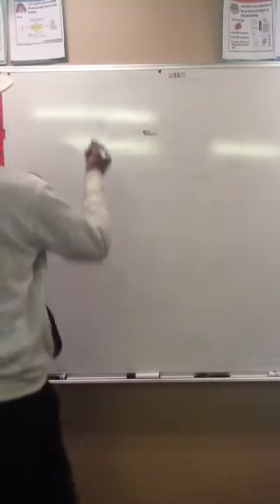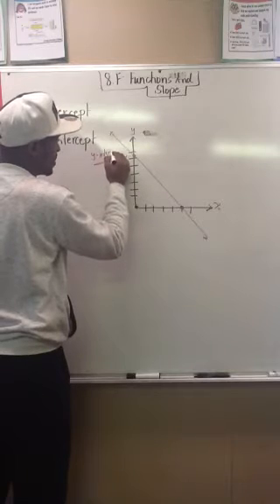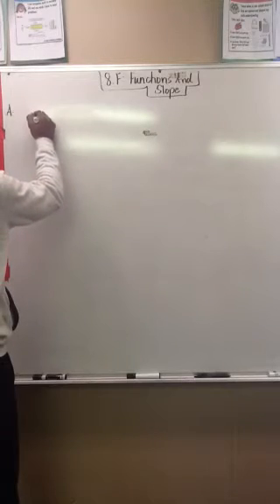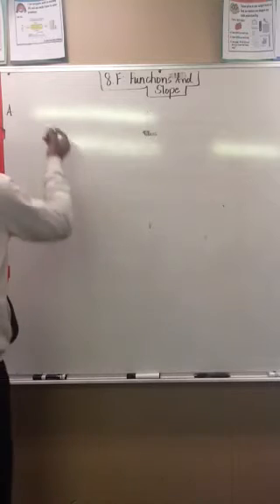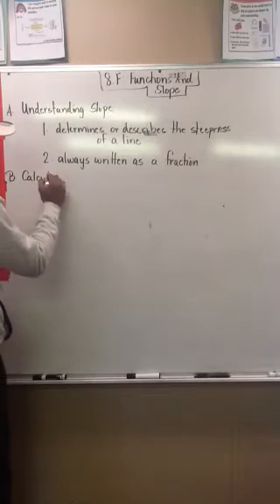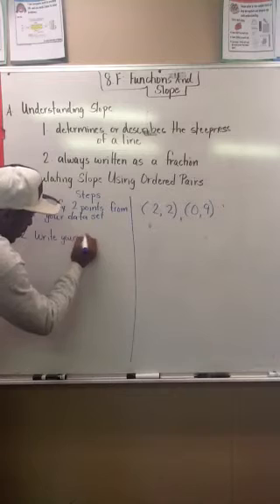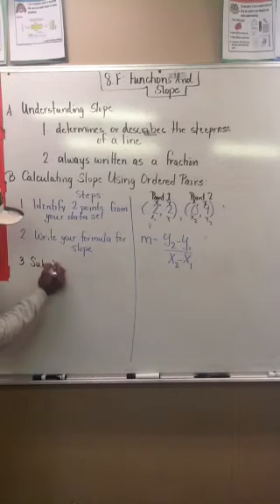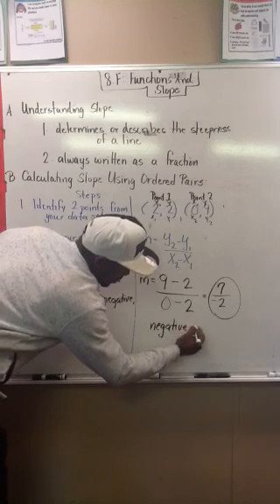8.F Functions and Understanding Slope